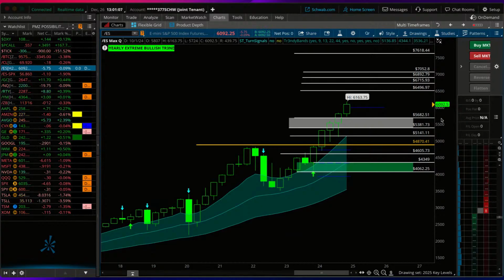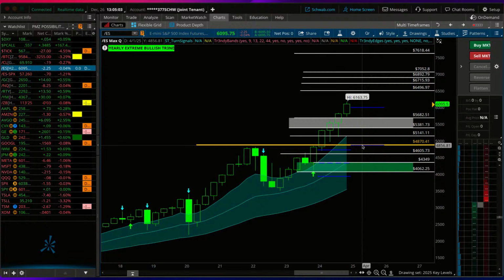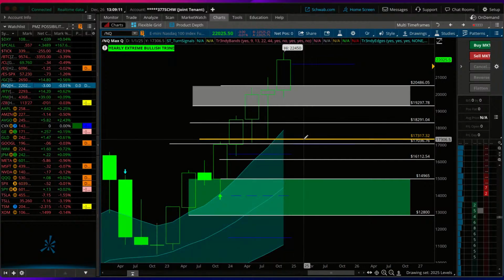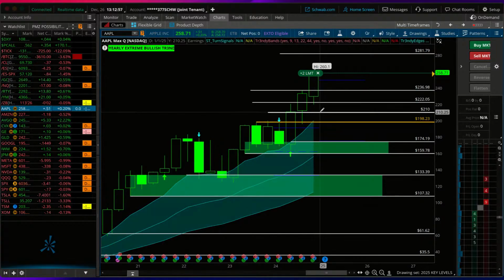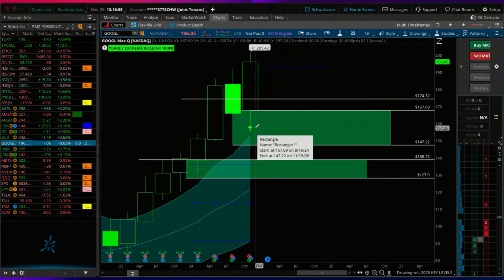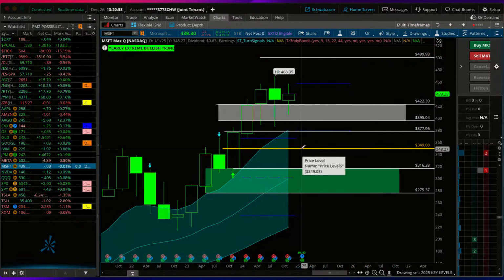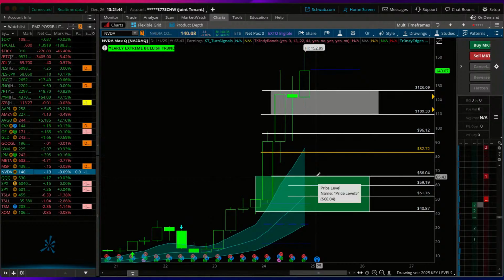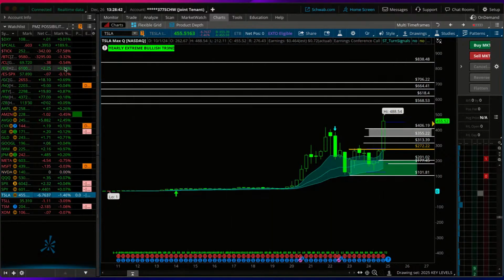Major Levels to Watch for 2025 with Melissa Beegle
Join Melissa Beegle as she reviews major levels to watch coming into the New Year.

Get access to Melissa and Tr3ndy Jon’s trade alerts and live trading sessions in the Tr3ndy Trading room.